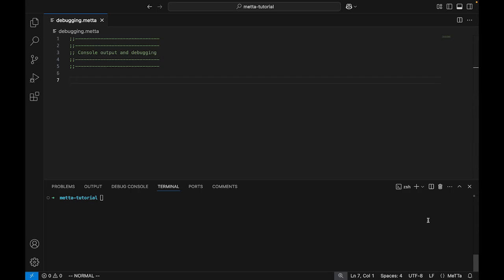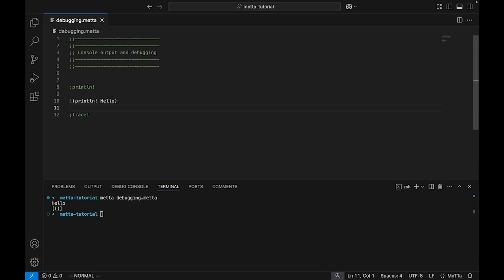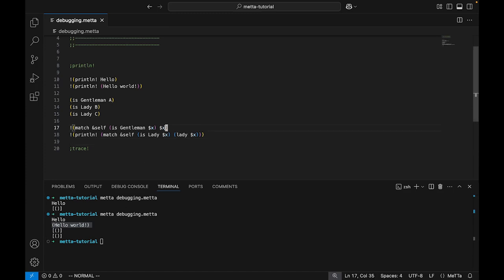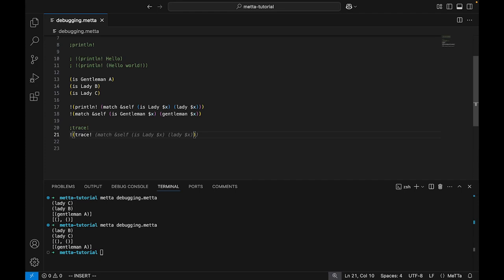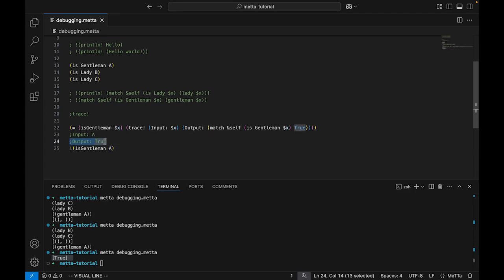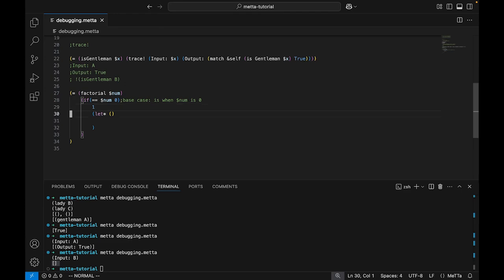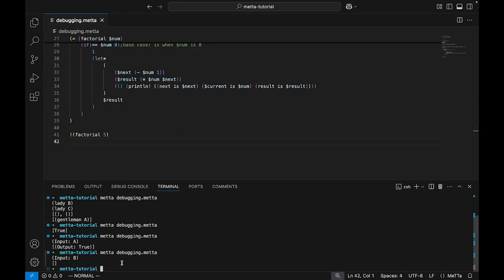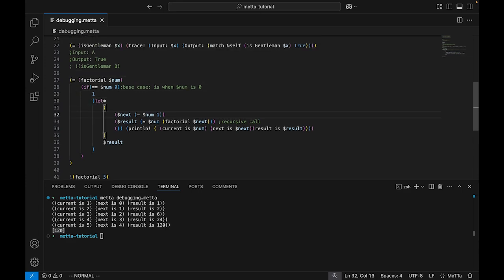05 MeTTa Consloe Output + Debugging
VIRTUAL TRAINING | Aug. 9th–15th 2025
Getting prepared...

Aug 9th
🎤 Kickoff Session
Welcome, intro to MeTTa , overview of problem statements
🛠️ Technical Onboarding
MeTTa syntax, dev environment setup, guided examples
💡 Problem Statement Deep Dive
Walkthrough of all 4 prompts, with use-case demos
👥 Team Formation + Ideation

Aug 10th
🔁 Project Sprints + Mentorship
Office hours, code reviews, async feedback from mentors

Aug 11th –12th
🔬 Showcase Prep + Tutorials
Short training on how to demo your solution (UX, storytelling, tech)

Aug 13th
🌍 Community Sync + Partner Panel
Lightning talks from ASI, SNET, BTC, Wada
Tools + collab opportunities more TBD

Aug 14th
🧪 Virtual Demo Day
Teams pitch projects live or via video;

Aug 15th
🏆 Shortlist Reveal + Celebration
Announce top 50 for in-person hackathon; recap, share learnings Meet ICOG Teams